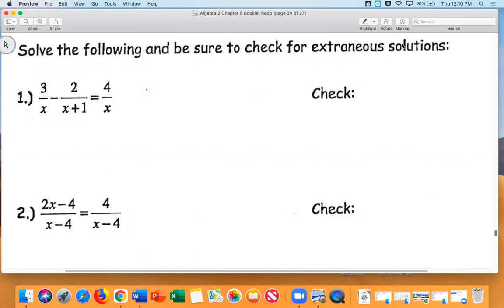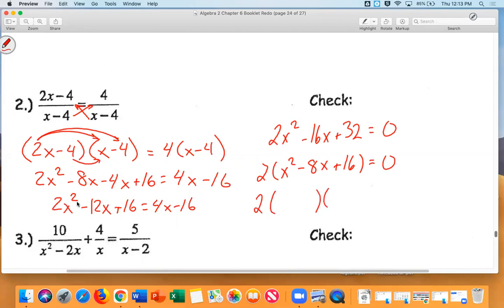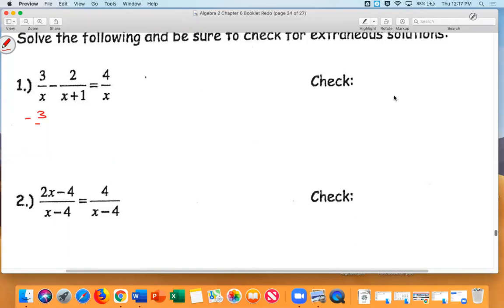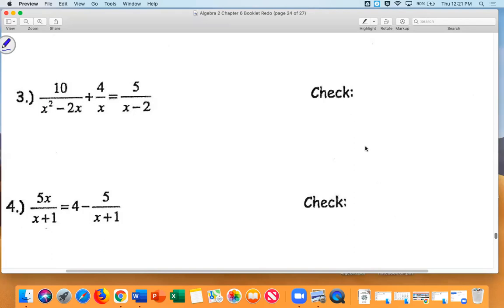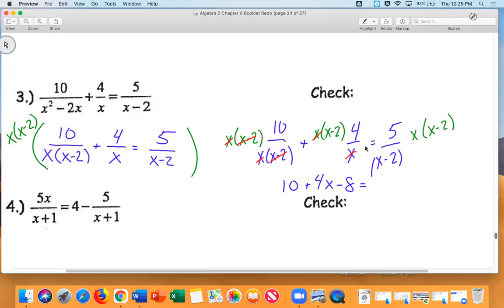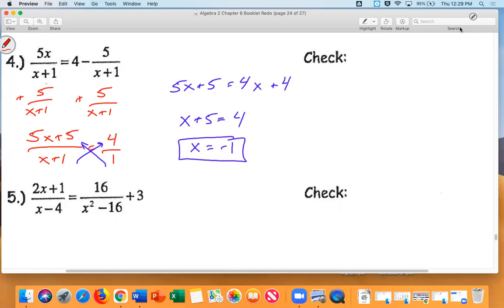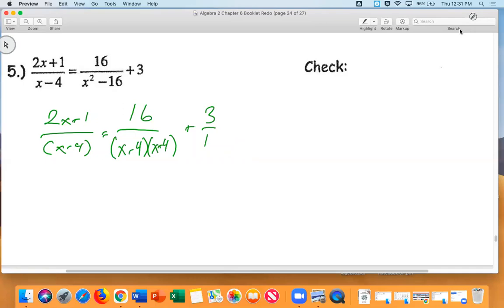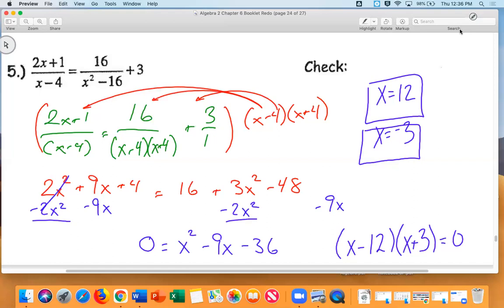H Algebra II 6 6 Solving Rational Equations part 2